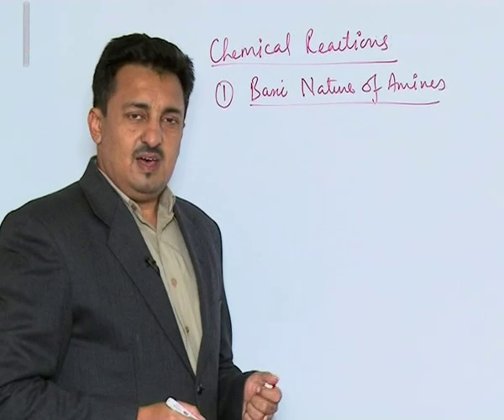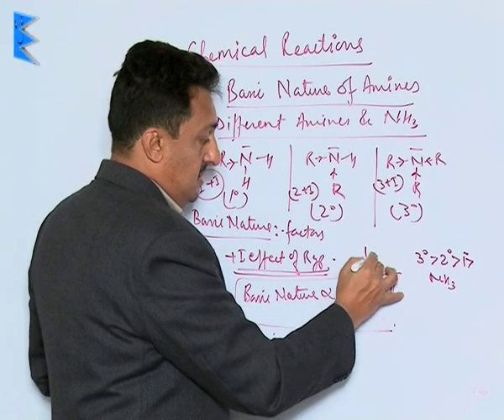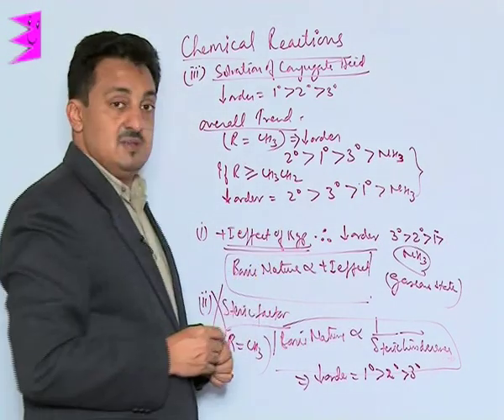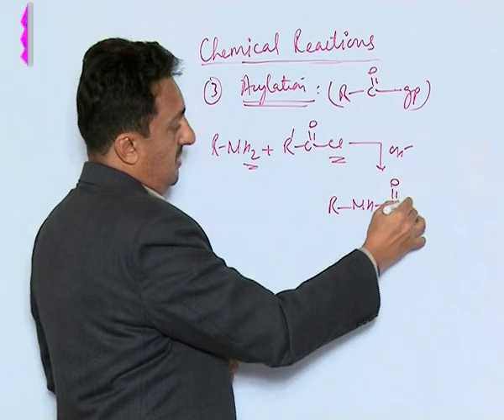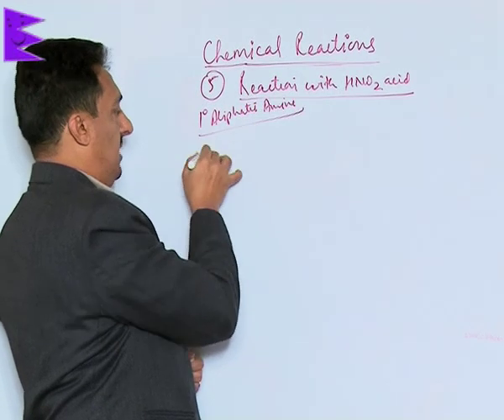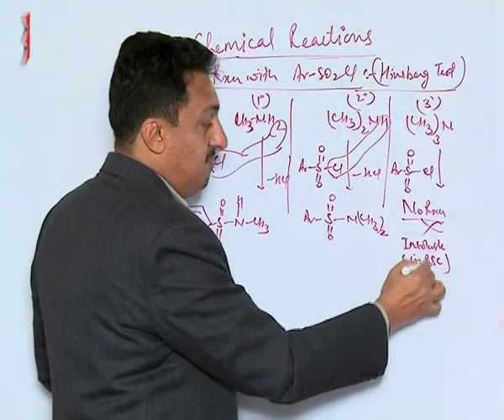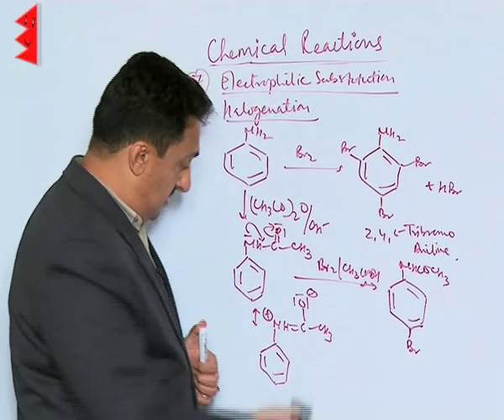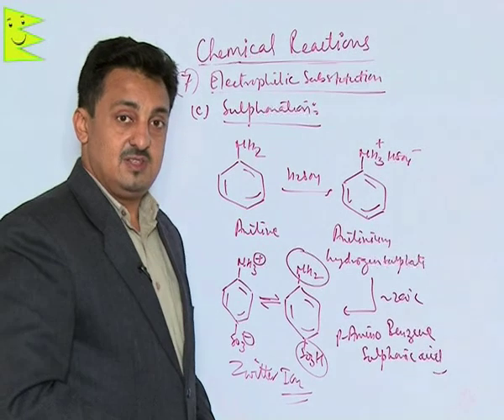CBSE Class 12 Chemistry Amines Chemical Reactions |Extraminds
Chapter: Amines
Topic: Chemical Reactions
Extraminds